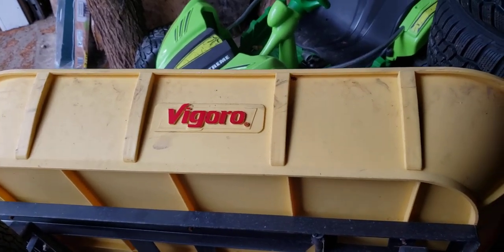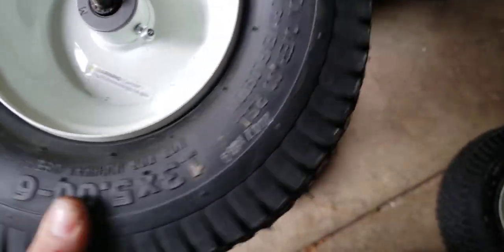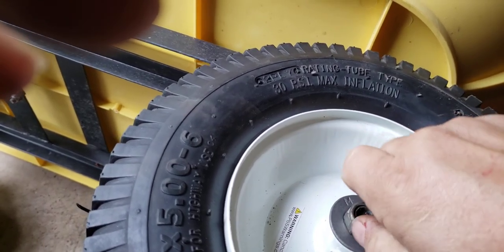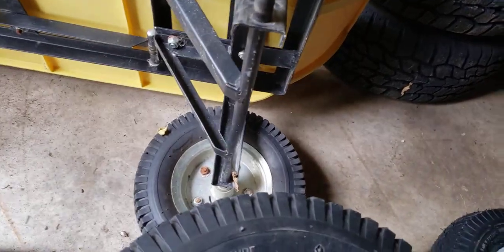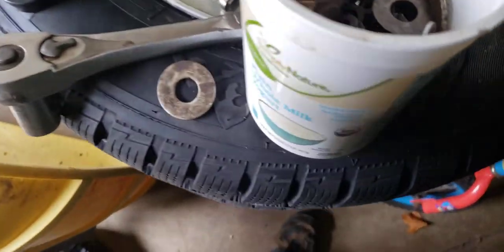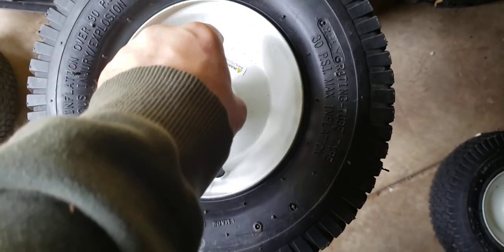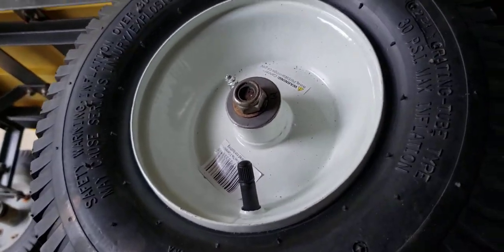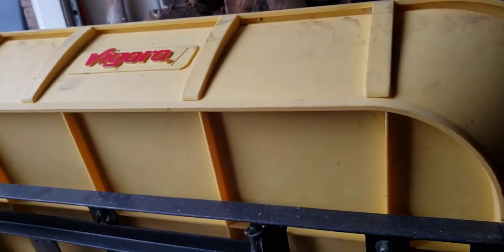Vigoro Replacement Wheel Installation....Wrong Wheel !!!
Wrong Wheel. The Hub depth, Backspacing,  is incorrect. It should be longer hub inside the wheel with less hub outside the wheel where the lock nut mounts. But I'll try to install the new wheel on the front steering part on this dump wagon and if it fits and clears the frame then I'll put the front wheels on the rear.